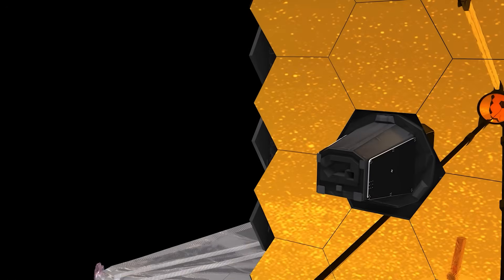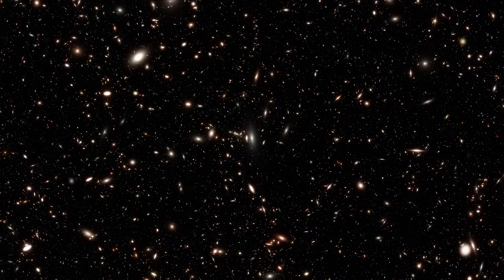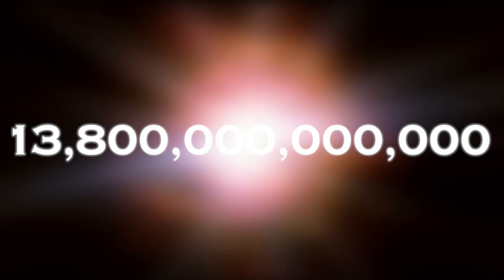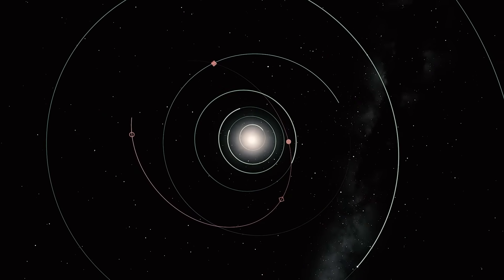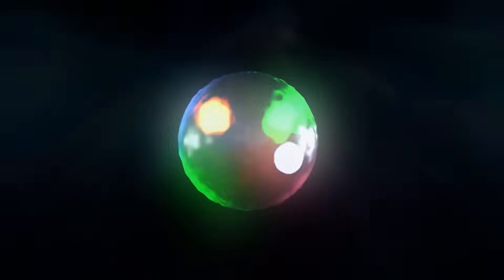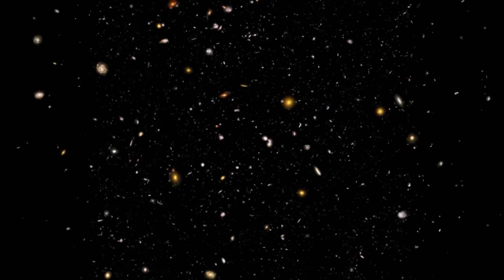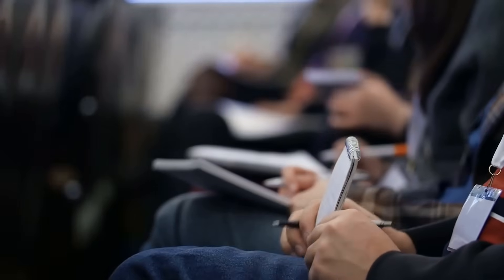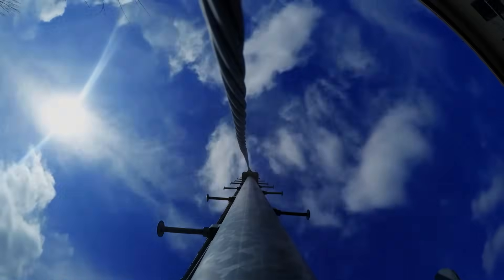James Webb Telescope Announces First Real Image of the Edge of the Universe